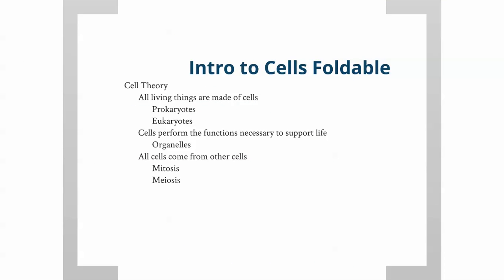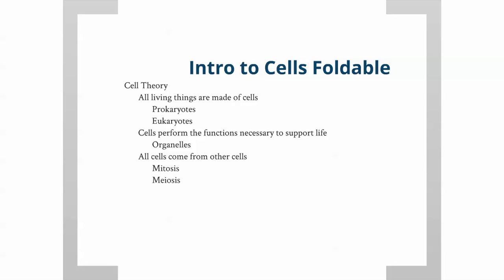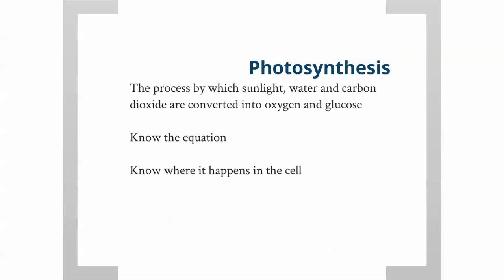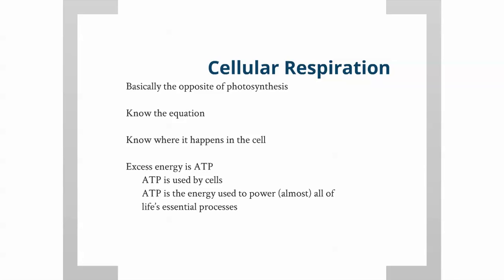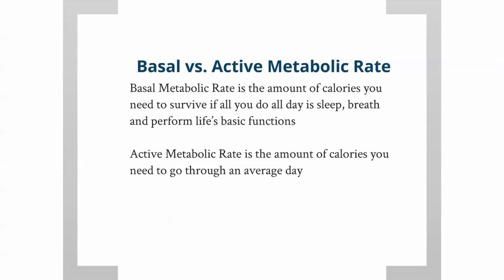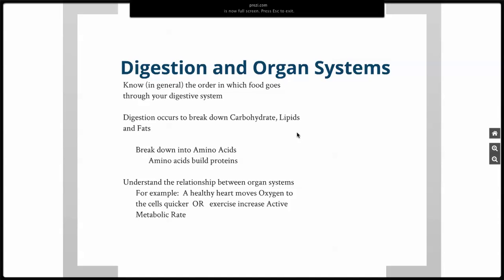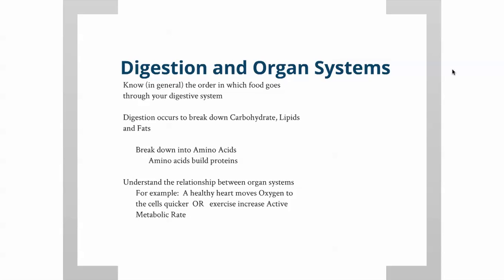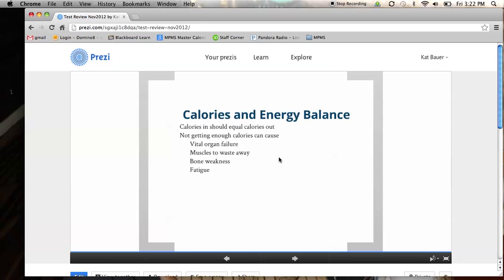Test Review for November 20th 2012